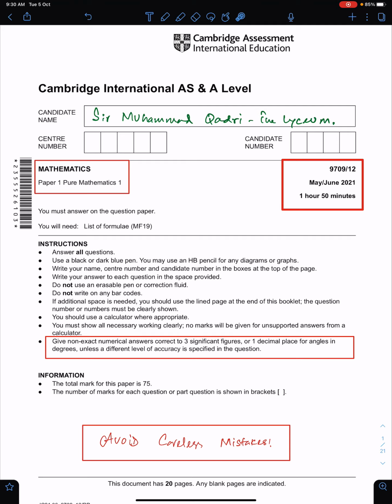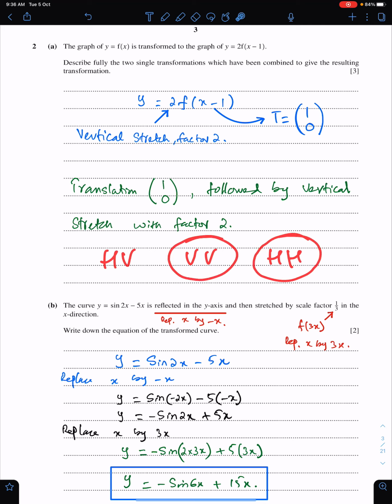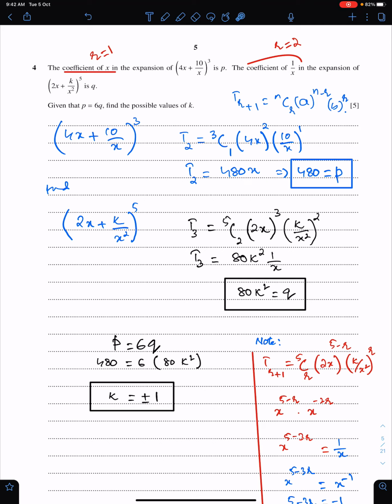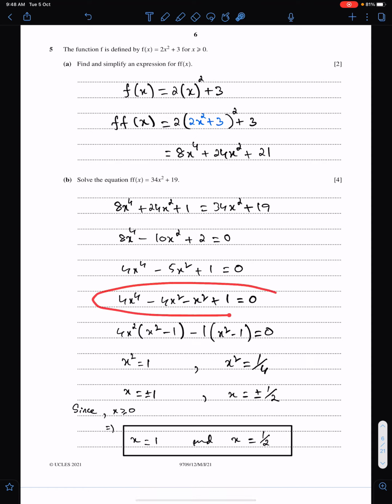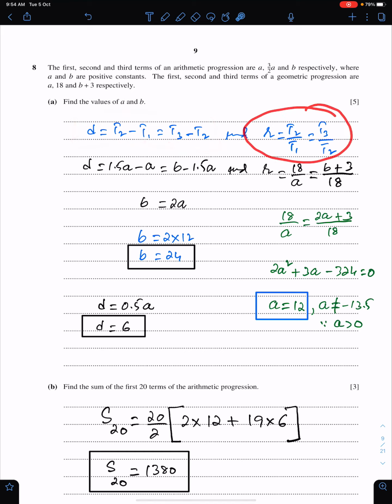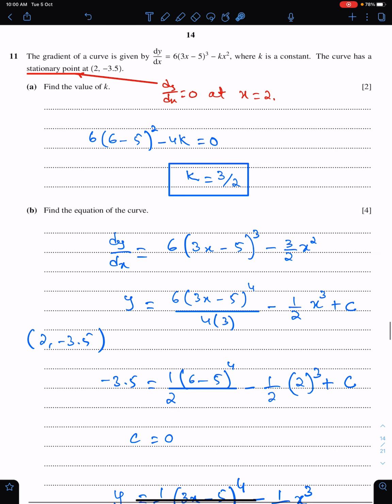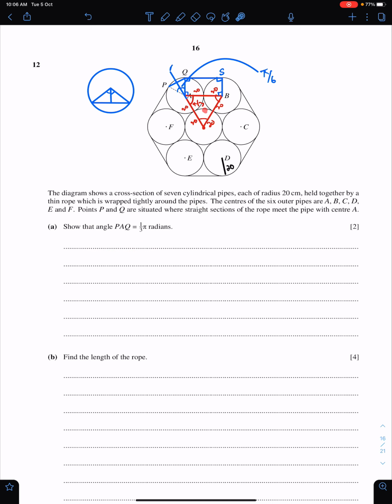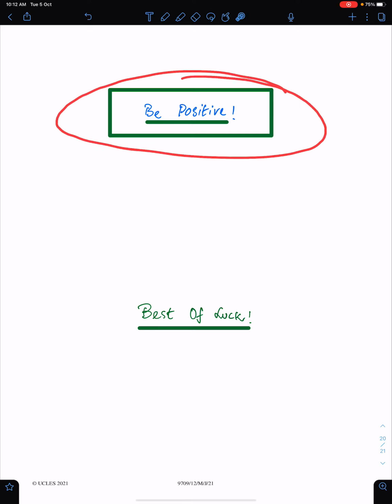A1 Math P1: Solutions of P1(9709/12) June 2021. Tues, 5 October 2021.